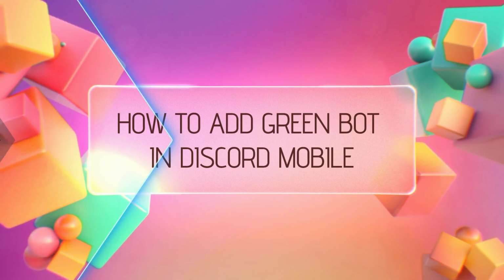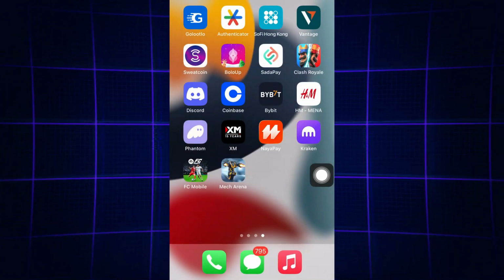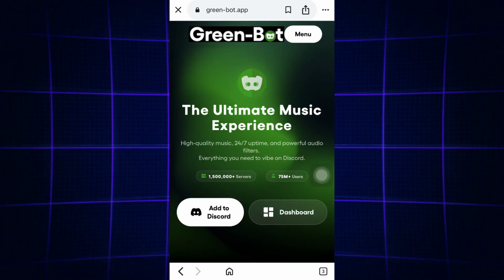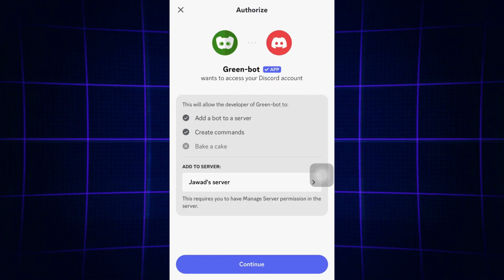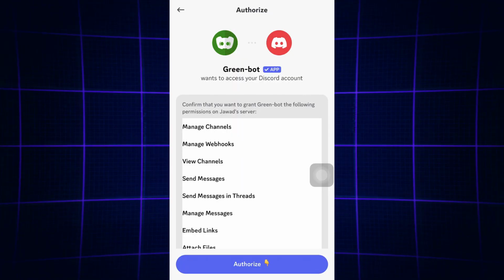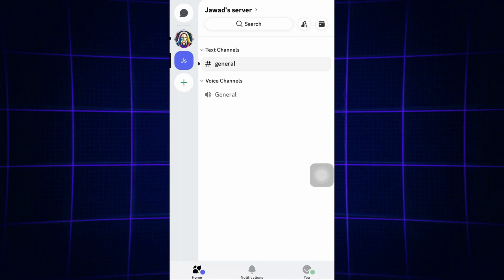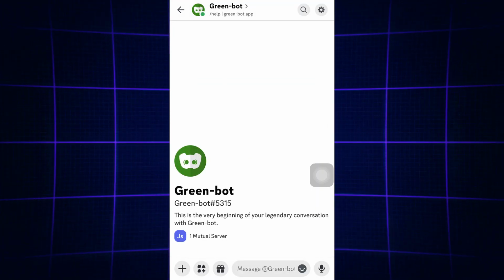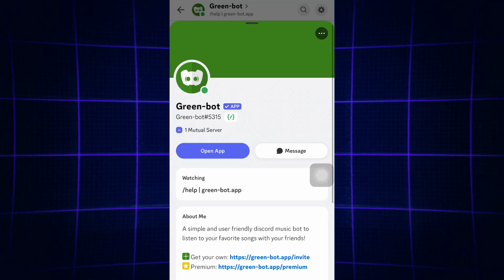HOW TO ADD GREEN BOT IN DISCORD MOBILE (STEP BY STEP) 2026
In this video I'll show you HOW TO ADD GREEN BOT IN DISCORD MOBILE (STEP BY STEP) 2026 . The method is very simple and clearly described in the video. Follow all of the steps & HOW TO ADD GREEN BOT IN DISCORD MOBILE (STEP BY STEP) 2026